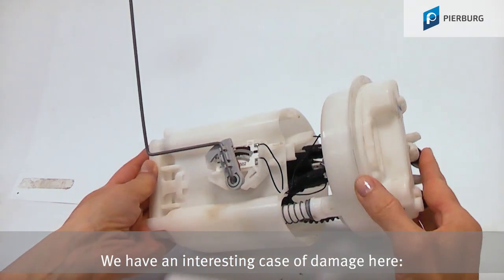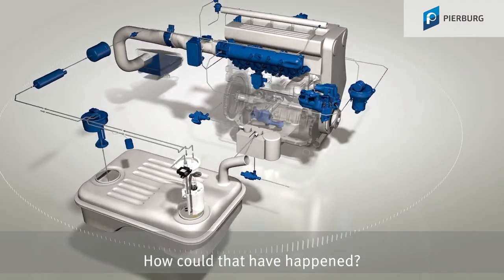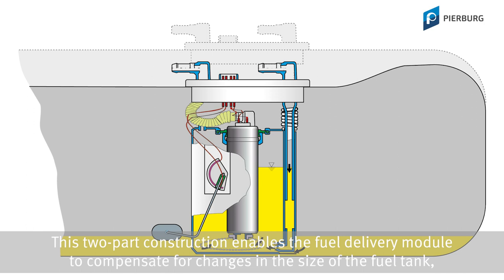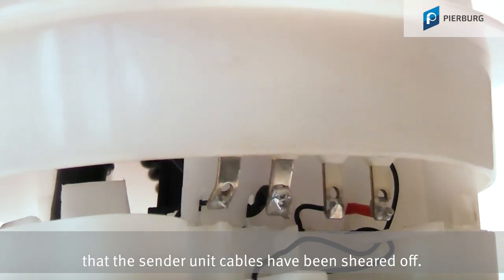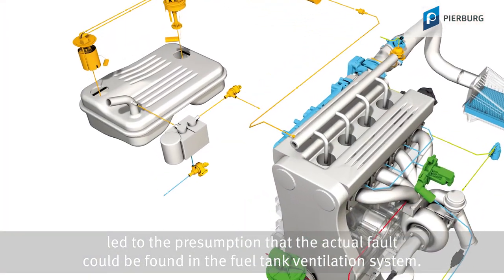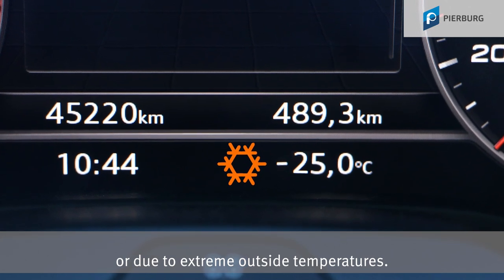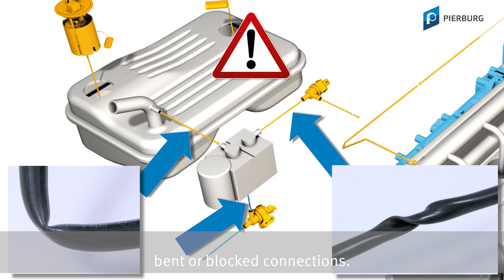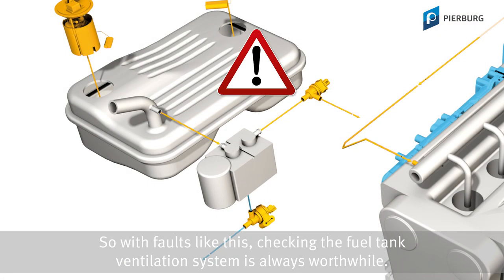Tank indicator faulty. Has the cable become detached from the fuel module?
Can you hear a loud hissing noise when opening the fuel tank cap?
The problem may be in the fuel tank ventilation system.

00:00 Problem: Loose sender unit cable
00:21 Fuel delivery module design
00:44 Damage symptoms
01:25 Sources of fault in fuel tank ventilation system

If there is a problem with the fuel tank ventilation system, a strong vacuum can develop inside the fuel tank, causing it to start collapsing in on itself.

The fuel delivery module comprises a flange cover and the reservoir with the sender unit and fuel pump. Thanks to this two-part construction, the fuel delivery module can compensate for changes in the size of the fuel tank up to a certain degree.
The fuel delivery module can compensate for changes to fuel tank size.
However, if the vacuum becomes too strong during cold weather, for example, and the fuel tank shrinks too much, the sender unit's cables can become detached.
Typical damage symptoms: the sender unit's cable is detached and the electrical contacts are bent.

Possible causes of faults in the fuel tank ventilation system may be:
- Defective solenoid valves
- Blocked activated carbon canister
- Blocked venting valve in the fuel tank cap
- Bent or blocked connections